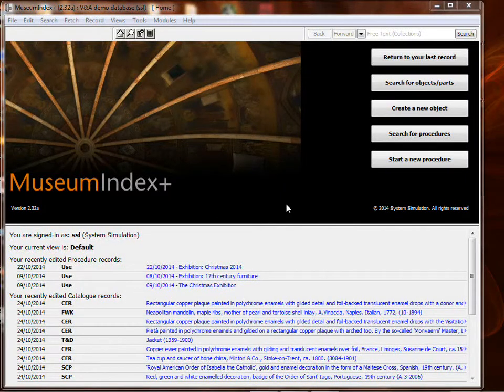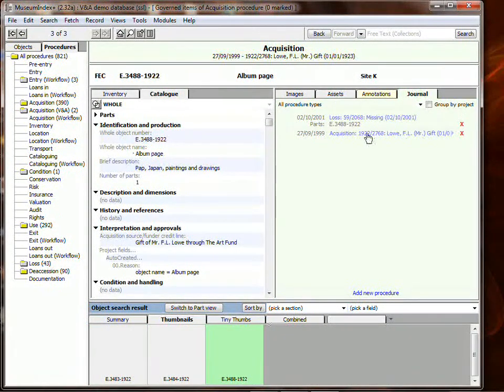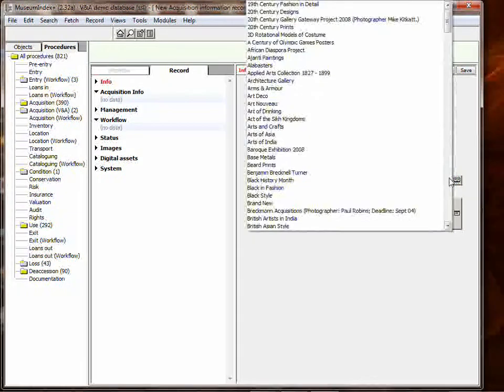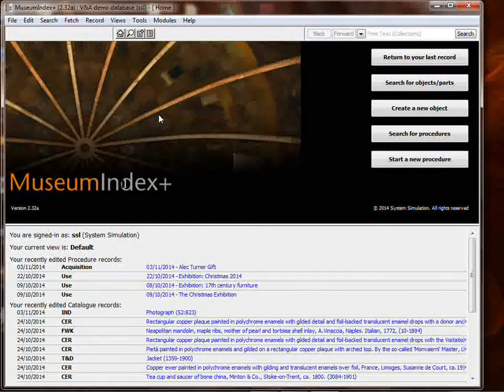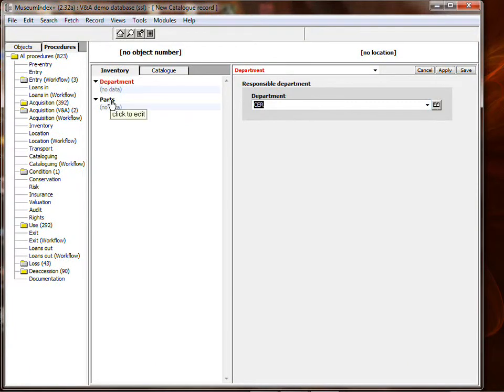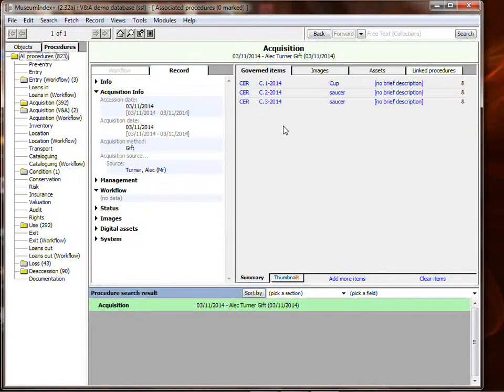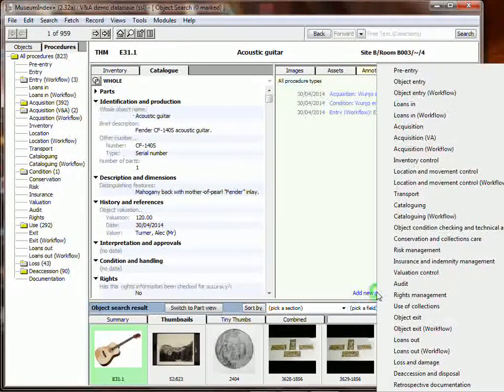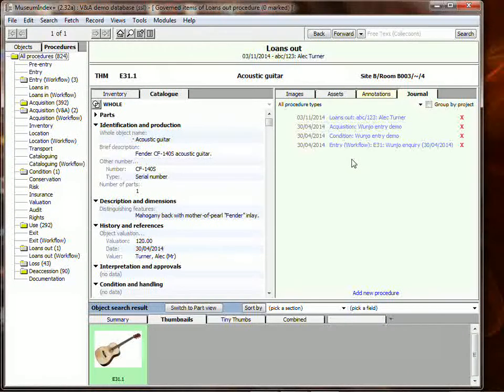MuseumIndex+ How To add procedure information (Legacy Video)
How to use procedure records to record related information such as the Acquisition method or Loan borrower name for the objects in your collection.